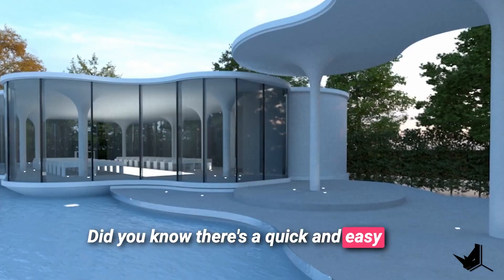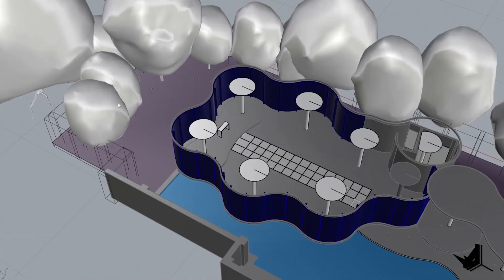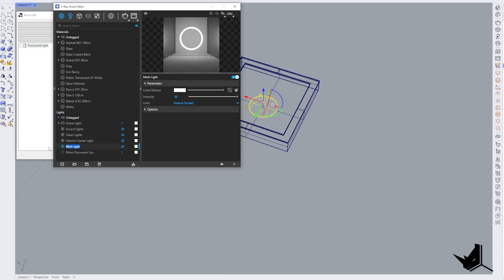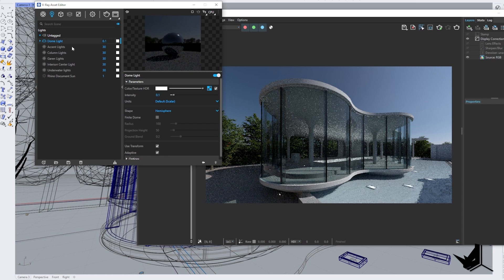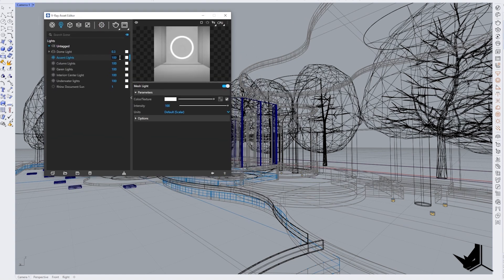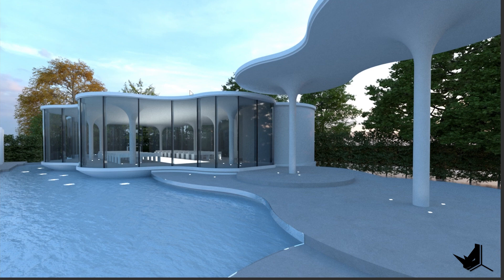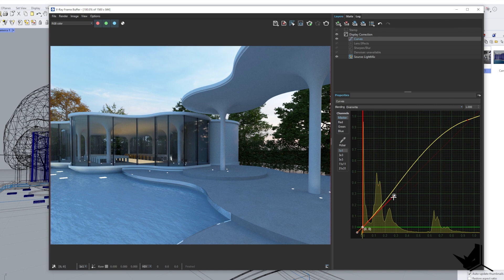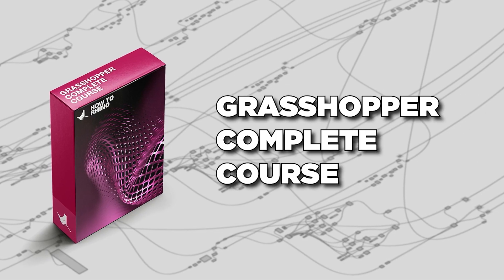Transform your render with THIS Vray Trick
In this detailed 3D rendering tutorial, we dive deep into the art of digital illumination with Vray. We learn how to set up multiple light sources, including dome, interior, garden, accent, underwater, and column lights, each adding a unique depth and texture to our scene. We experiment with adjusting light intensity, converting objects to mesh light, and balancing colors to achieve the desired effect.

However, the real magic happens when we introduce the concept of a light mix, a smarter way to manage our lights. With light mix, we can adjust the individual lighting elements in real-time post-rendering, allowing us to fine-tune our scene without the back-and-forth adjustments. We get to witness a sunset scene transform dramatically as we play with various light sources, making it brighter or dimmer, and even introducing new color tones.

Lastly, we delve into correctional layers, using exposure curves and color balance to further enhance our image, showcasing the power of light mix and correctional layers in creating stunning, realistic 3D scenes.

Chapters:
0:00 - Light Setup
03:32 - Light Accents
05:47 - Light Mixing
08:08 - Adjustment Layers

Ian Post - Another Round of Glory; Florian - DuDa - Florian Remix